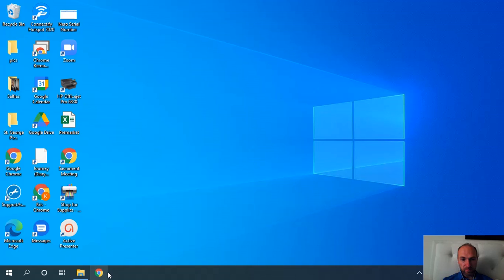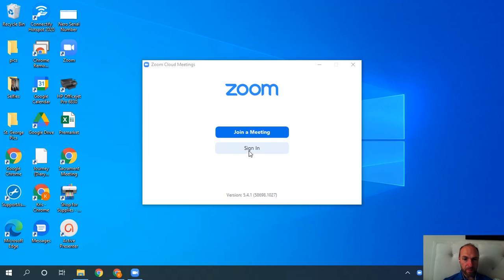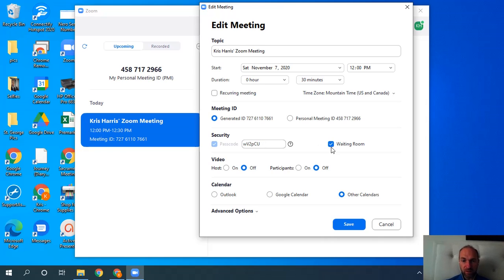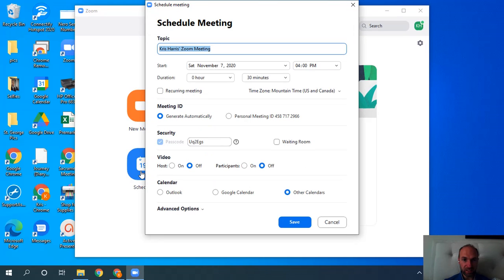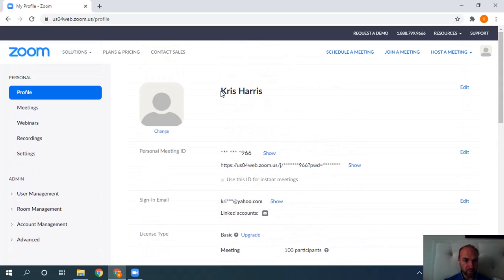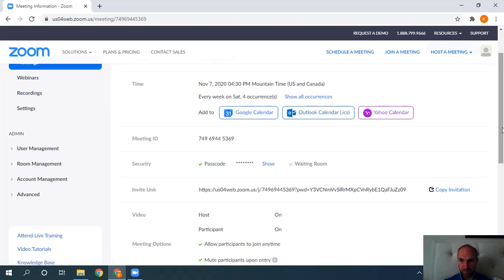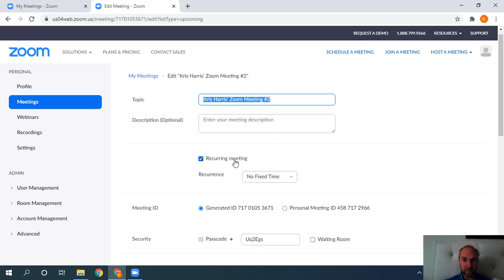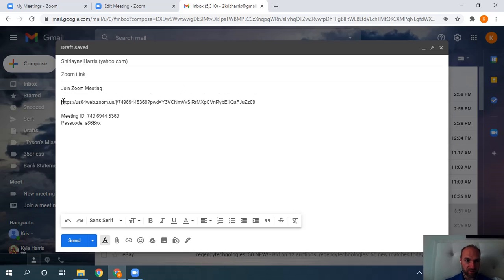Setup a Zoom Meeting Tutorial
This video describes two methods to set-up a Zoom meeting, and tries to teach about the options that can be  used.